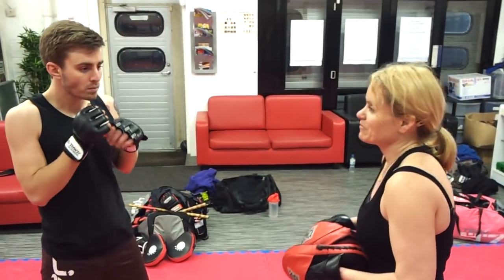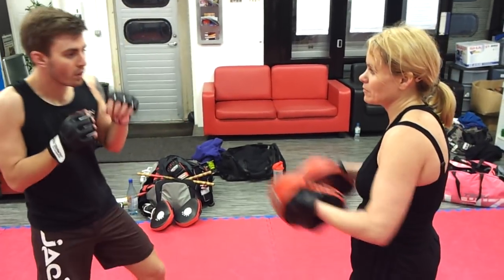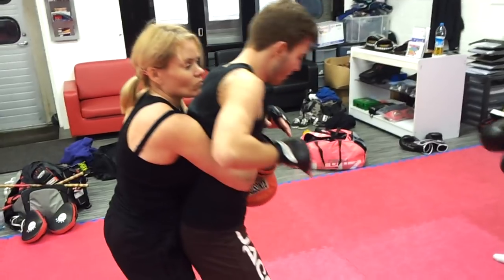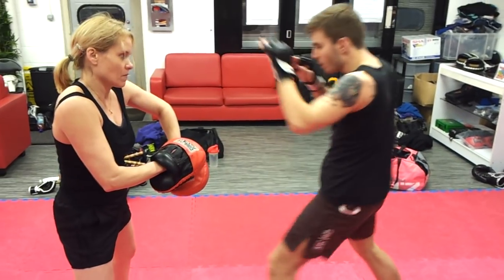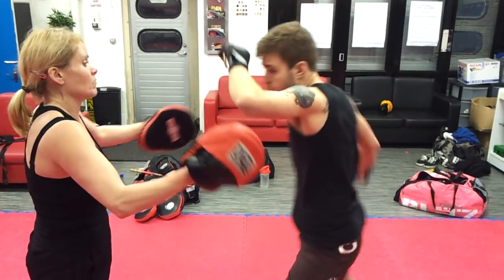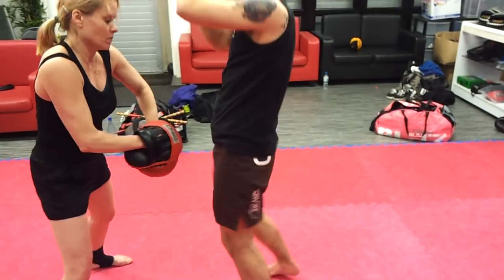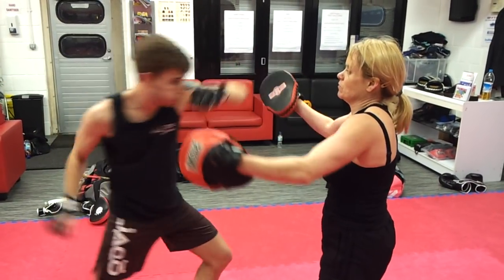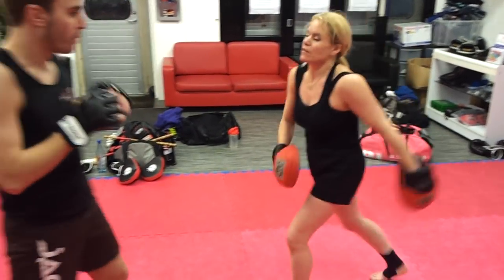MMA clinch escape to knee at Masters Academy Loughton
Check out the knock out that Aldo did against Mendes in the UFC.

Using basic punches, clear the back control and a strong knee to the face to knock the opponent out. Obviously take caution when training this, ensure that you hold the pads correctly and take your time with it. We don't want any knock outs when training!!

OR